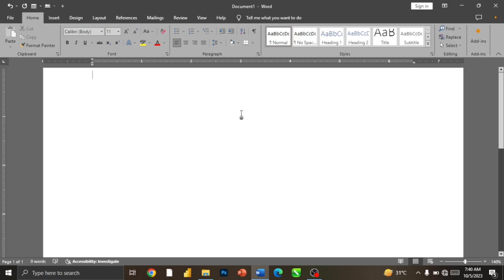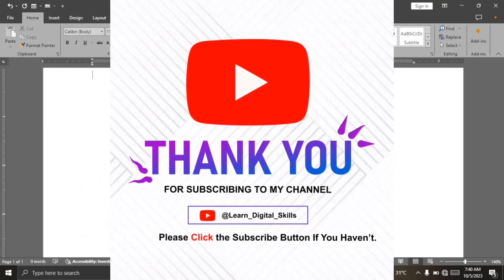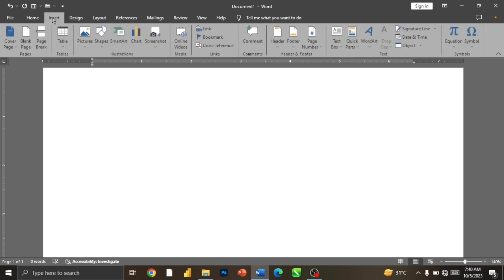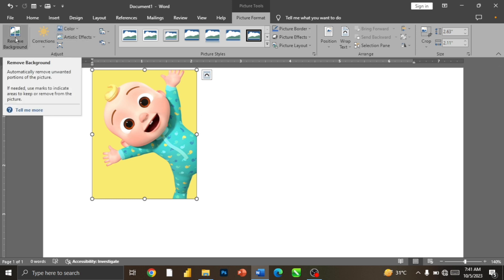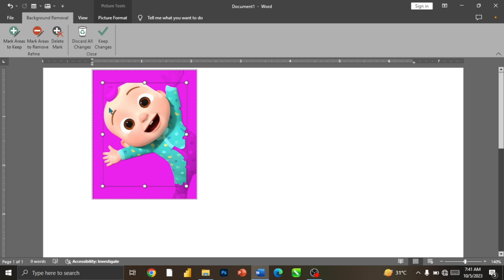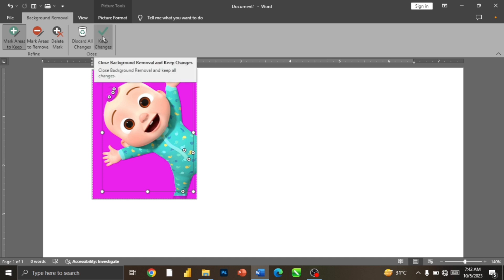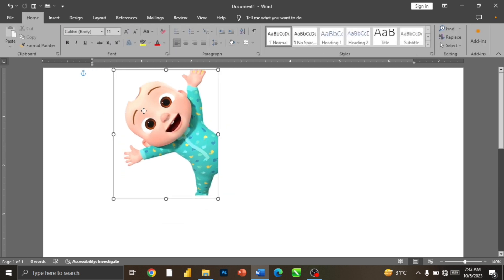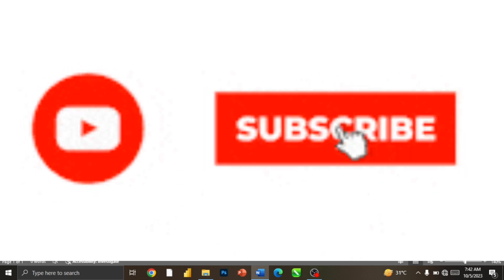Tutoring - BACKGROUND REMOVE in MS Word (Easy)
BACKGROUND REMOVE in MS Word - Learn the art of seamless background removal using MS Word! In this tutorial, we delve into essential techniques for eliminating backgrounds from images without any specialized software. Discover step-by-step instructions, handy tools, and creative hacks to make your images stand out. Whether you're editing photos for presentations, projects, or social media, these MS Word tricks will elevate your skills. Dive in and transform your visuals today.